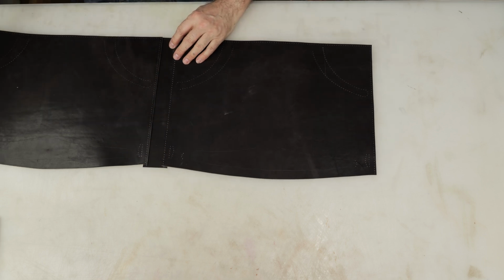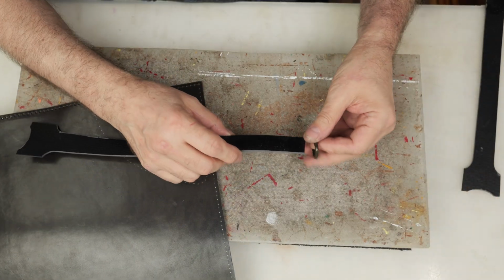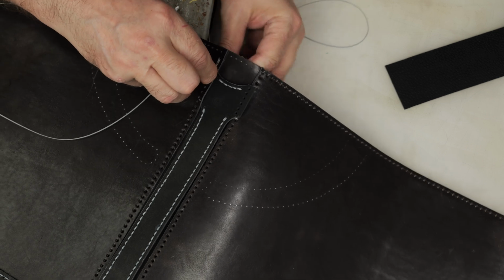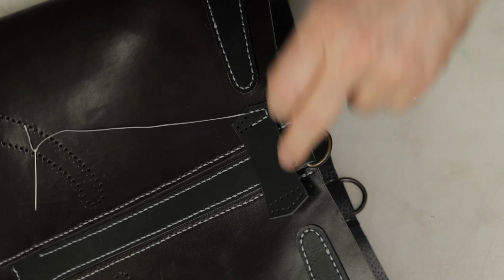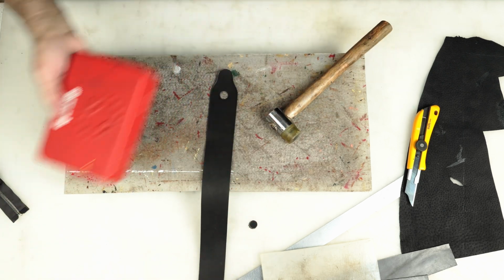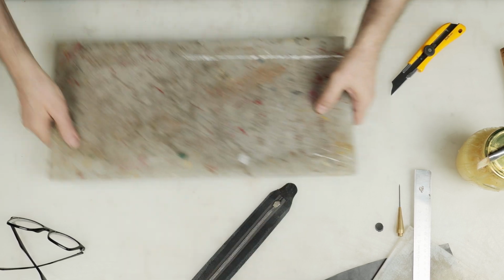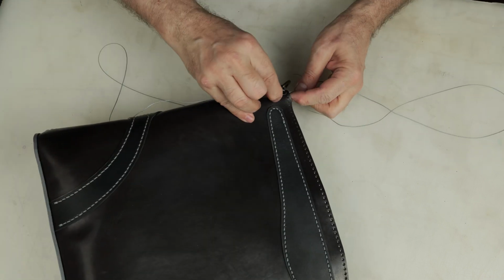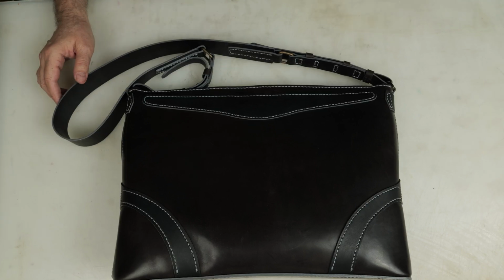DIY Leather Bag from Scratch - the Doyle Bag (Link to Pattern in Description)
SIZE
TALL: 12.6" (32 cm)
WIDE: 16.2" (41 cm)
DEEP: 3.5" (9 cm)

MATERIALS
- BODY:  4.5 - 5 oz (1.8-2 mm) vegetable tanned leather. Around 11 sqft (1 sqm).
- BOTTOM: lined to be sturdy and stiff.
- STRAPS: 7-8 oz (2.8-3.2 mm) leather
- 1 mm waxed thread
- edge dye
- glue

HARDWARE
- 14.2" (36 cm) zipper
- 2 Sam Browne studs
- 4 x 3/4" (20 mm) D rings

TOOLS
- cutter
- needles
- 1/16" (1.5 mm) hole punch
- cutting mat
- mallet

⌚ Timestamps
0:00 Introduction
0:26 Cut the leather and dye the edges
1:07 Punching the holes, stitching the slots
4:42 Making the closed pocket, isntalling the magnetic clasp
8:39 Stitching the bag
12:33 Edge dye again
13:20 The finished bag!

***FOLLOW US***

✔️ If you create or purchase anything from Vasile and Pavel, please tag us or use the @vasileandpavel on instagram! We would love to see and share your work!
✔️ We are happy to share your work on our Instagram (33K followers). For this, just add @vasileandpavel in your story and we will share you back.
✔️ Thank you for purchasing our patterns!